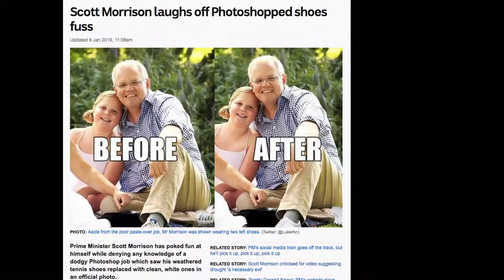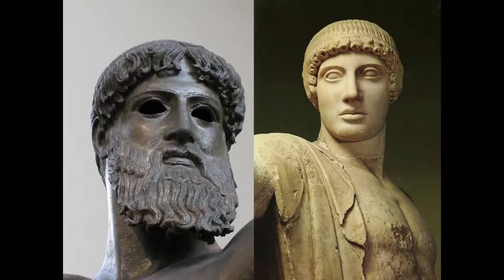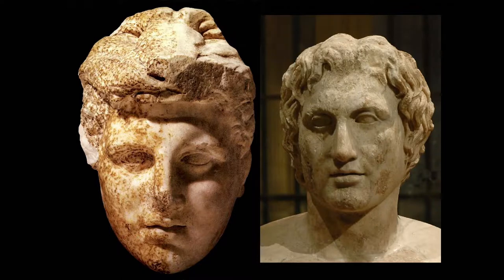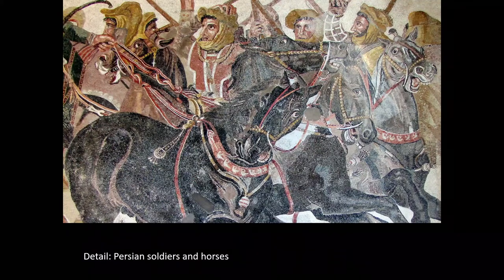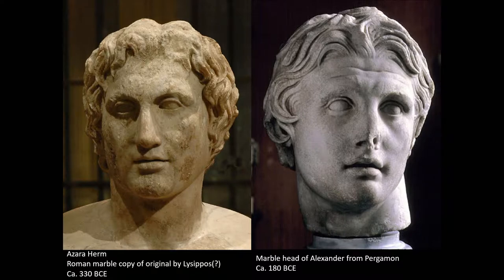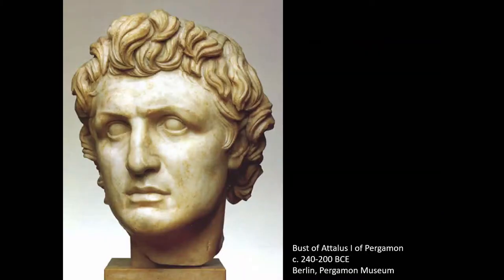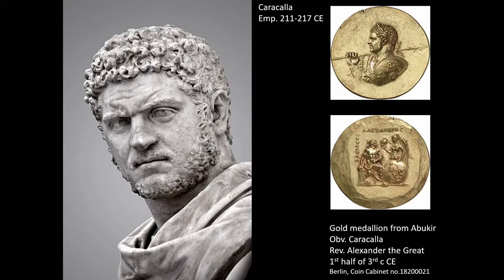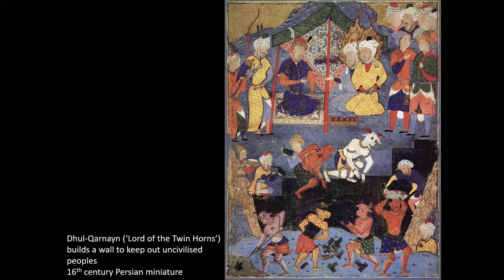Alexander in Art | Seminars 2019 | Greek Community of Melbourne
GHCS19 #20: Alexander in Art
Presenter: Dr Roslynne Bell

Synopsis

Few figures had a more profound impact on the iconography of rulers and royalty in antiquity and in the centuries that followed than Alexander the Great. During his lifetime, Alexander's image became synonymous with power, military conquest, and divine patronage. After his death, depictions of the Macedonian king remained resonant, culminating in his transformation from historical figure into legendary-mythic hero. In this talk we shall consider the evolution of Alexander's image, looking not just at the works that bring us closest to the conqueror in life, but also at Alexander's artistic legacy, from Hellenistic and Roman responses to the Macedonian king to his later transformations, e.g., in the medieval Alexander Romance, and in the artistic traditions of Persia and Iran.

Bio

Dr Roslynne Bell is currently an Associate Research Fellow in the School of Historical and Philosophical Studies at the University of Melbourne. Before this she taught a range of courses in Greek and Roman art and archaeology, first in the Classics department at the University of Canterbury, NZ, and more recently at the University of Manchester, UK, where she held a joint lectureship in the departments of Archaeology and Classics. She’s also been an Honorary Academic Curator of the Greek and Roman Collections at the Manchester Museum, and a research fellow at the British School at Rome.

Her research is largely in the field of Roman art and the topography of ancient Rome with her latest publication Image and Identity: Augustus and the Cult of the Magna Mater (Oxford University Press) coming out soon.  She also has a great love of Greek art, which began at the University of Canterbury where, for 11 years, she held the role of curator of the James Logie Memorial Collection of Classical Antiquities

We thank the following donor for making this seminar possible: Efstratia Papadopoulou.